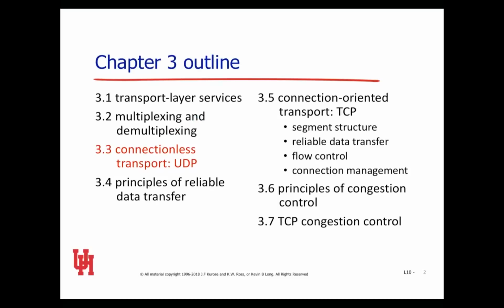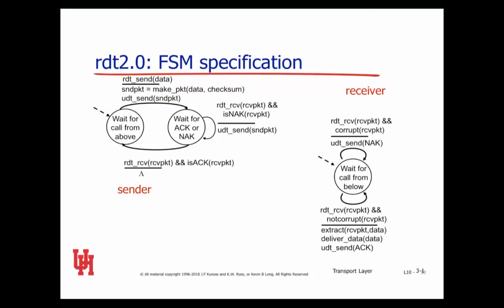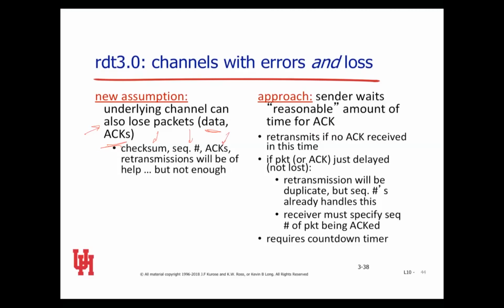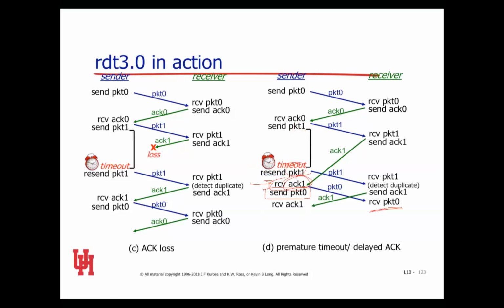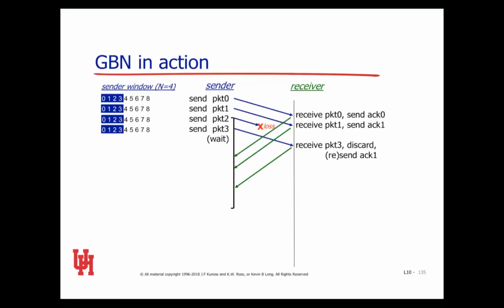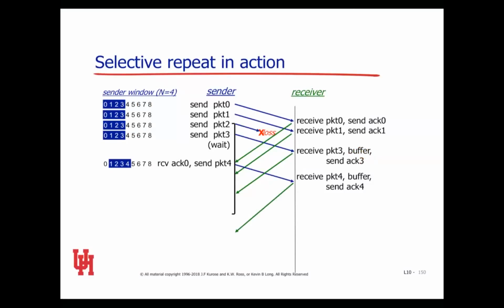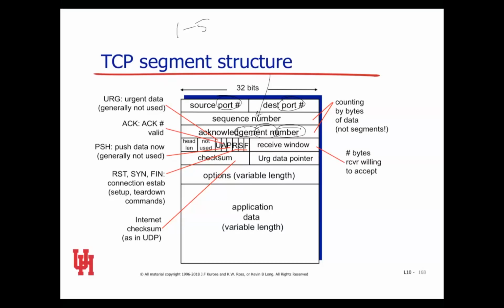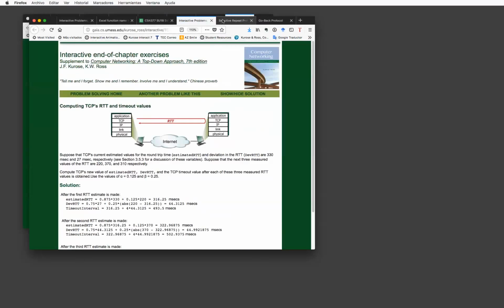Lecture 10.1 COSC 4377 Summer 2018 UH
Covers TCP in chapter 3 up to just before the rdt models.